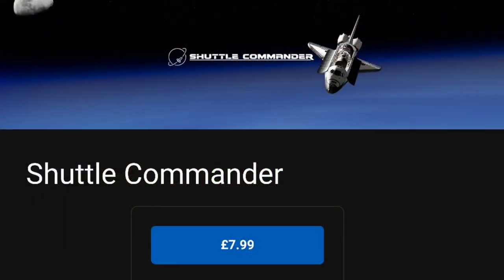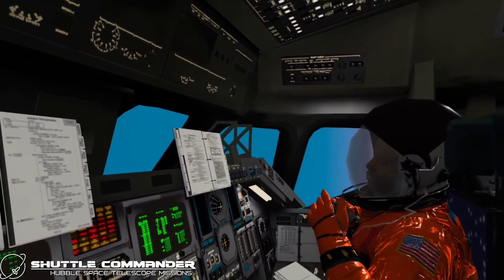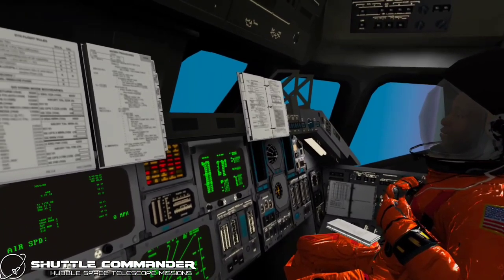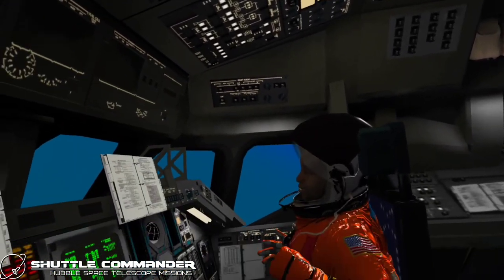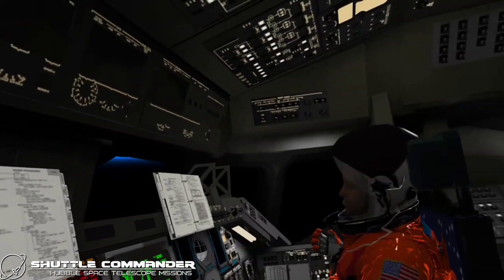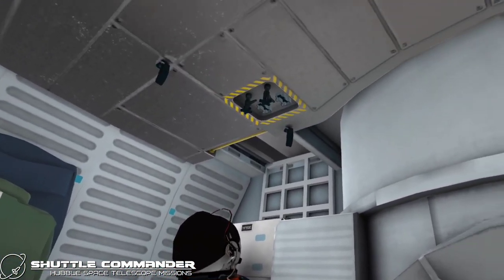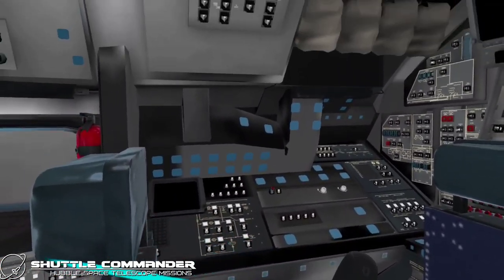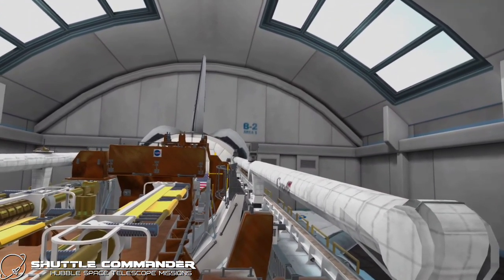Shuttle Commander VR Gameplay On The Oculus Quest 2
Shuttle Commander is an accurate physics-based flight simulator where you take to the controls of the space shuttle and land it at various real-world landing sites such as Kennedy Space Centre, White Sands Air Force Base and Edwards Air Force Base. Players can also experience the launch of the Hubble Space Telescope from the cockpit of Discovery in a real time launch experience using original NASA cockpit audio and mission data. Finally, you can view some of the amazing imagery from the Hubble Space Telescope which has been collecting data over the past 30 years from 568 kilometres above us.

VirtualReality#Quest2#Shuttle Commander#EnhanceExperience